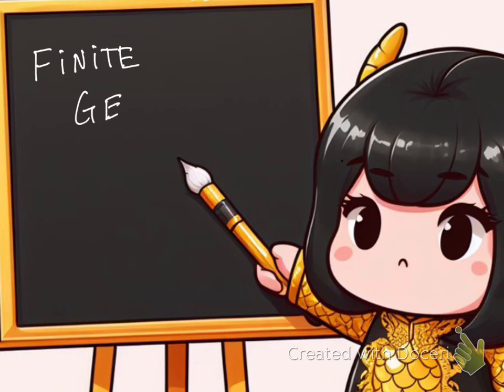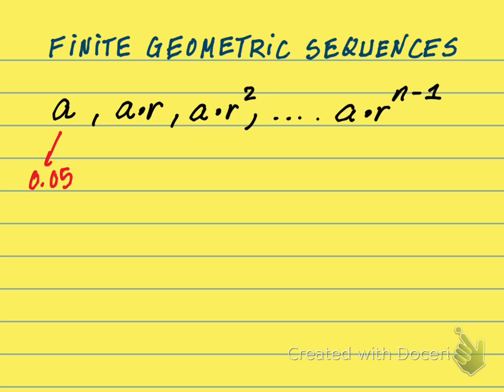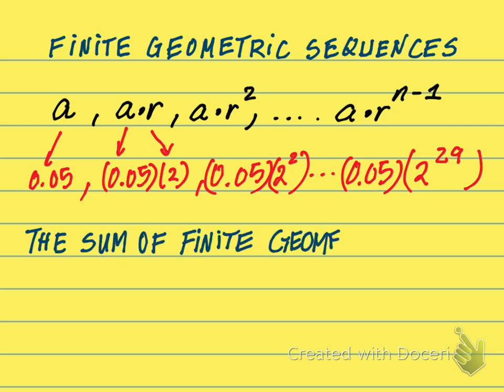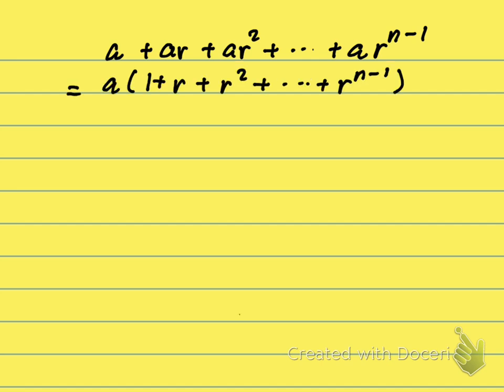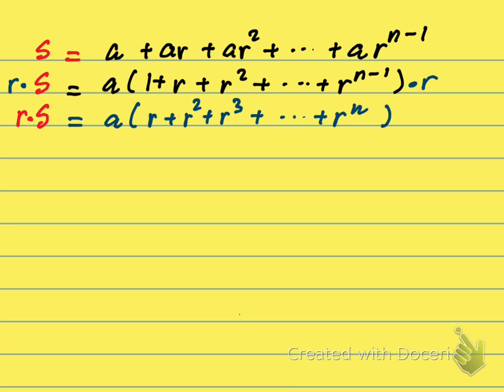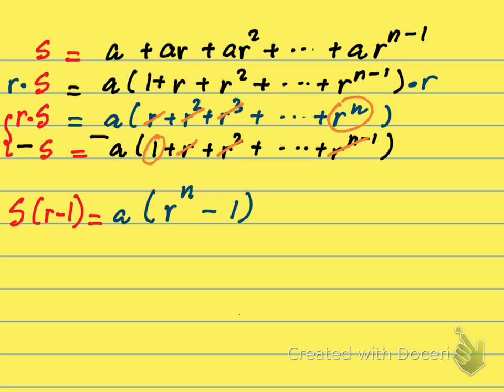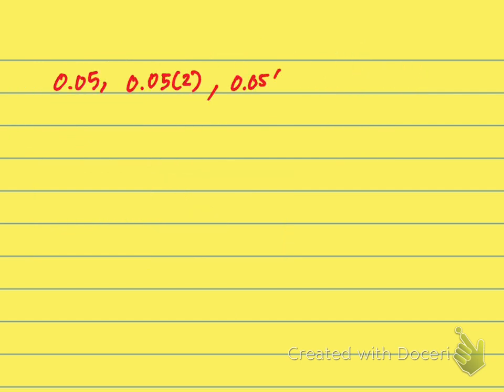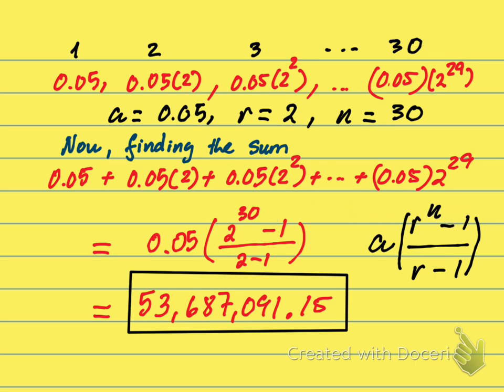Finite Geometric Sequences and Their Sum!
This video introduces Finite Geometric Sequences, and a proof of the sum formula of such sequences.